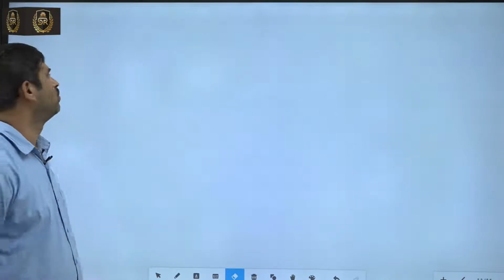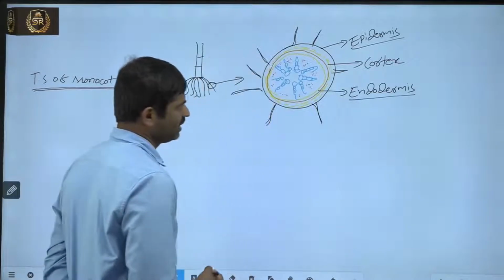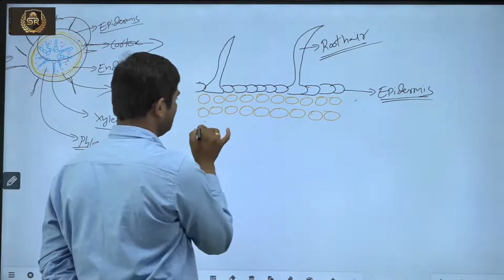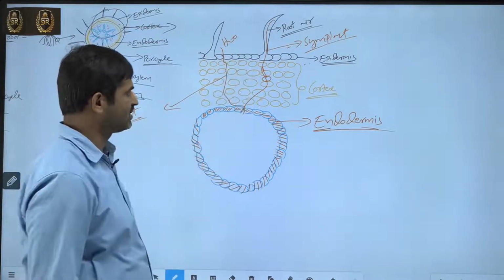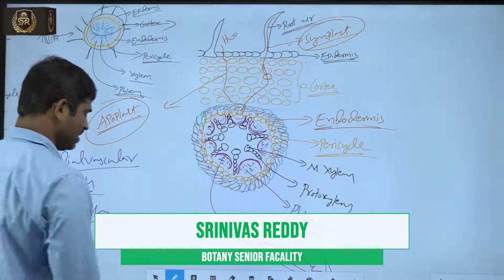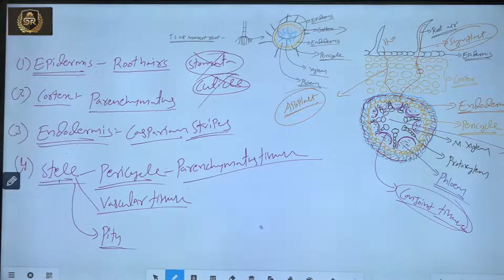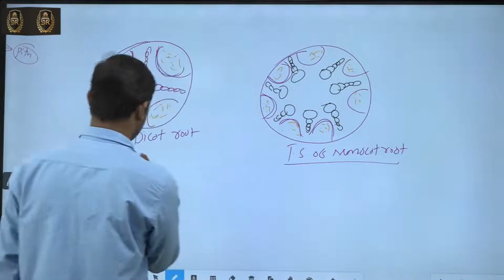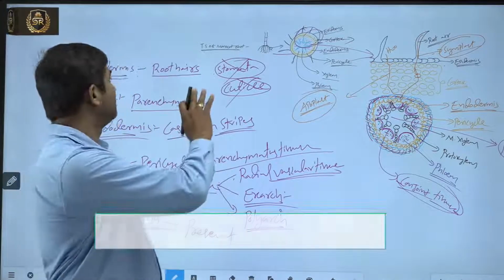TS OF MONOCOT ROOT | BOTANY | SRINIVAS REDDY